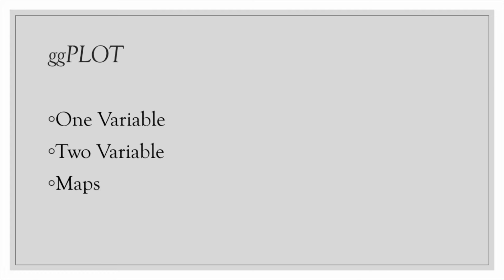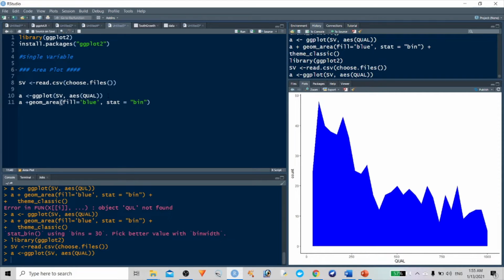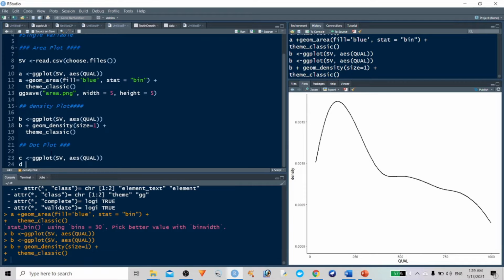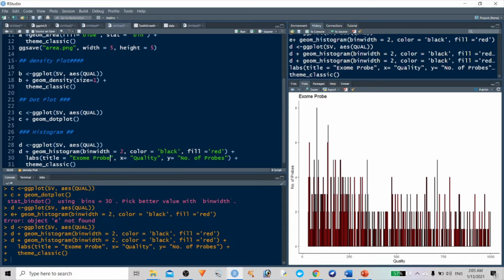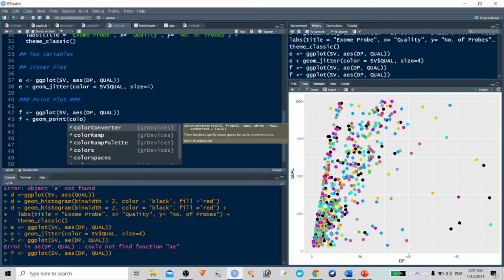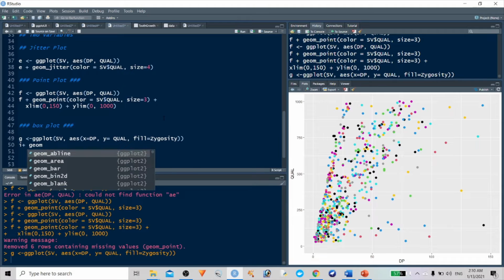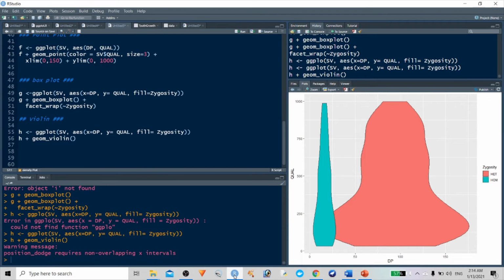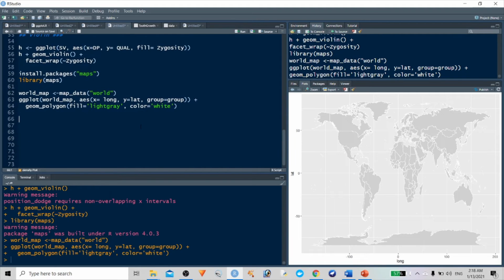Graph ggPLOT Beginner Tutorial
This video will describe you about how to create a simple graphs using ggplot2 in R program